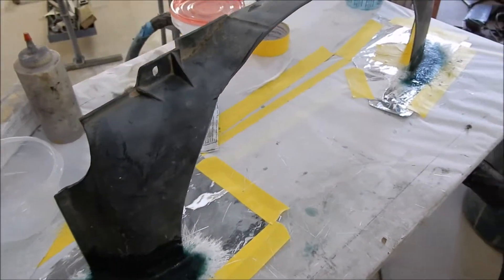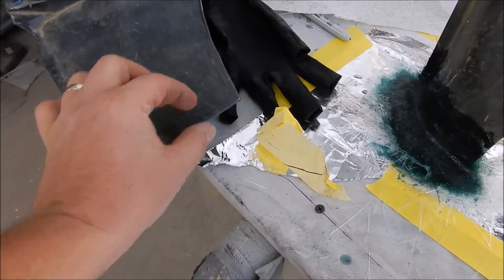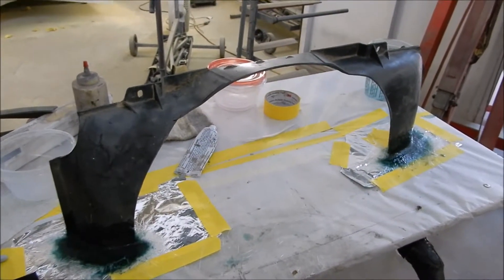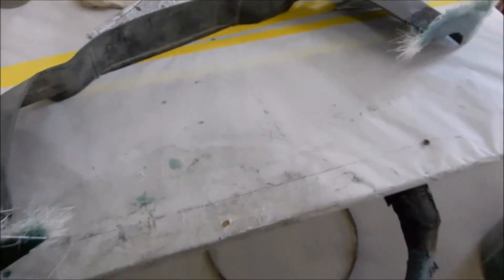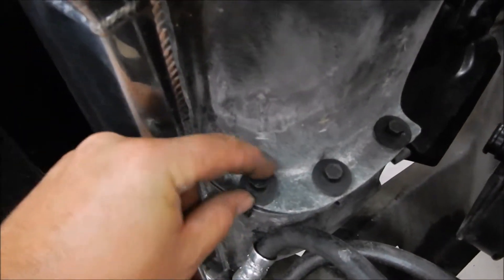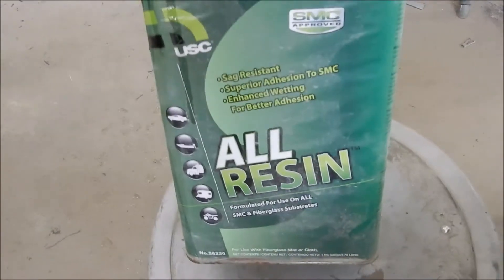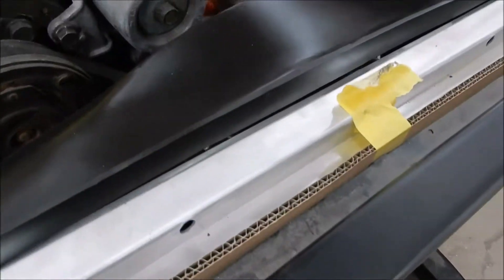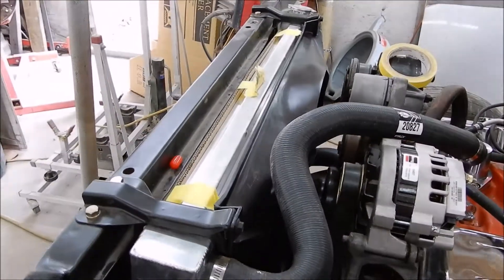Custom Fan Shroud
Here we look at the process of converting a one piece fan shroud too a two piece using cheap and easy methods any DIYer can handle.